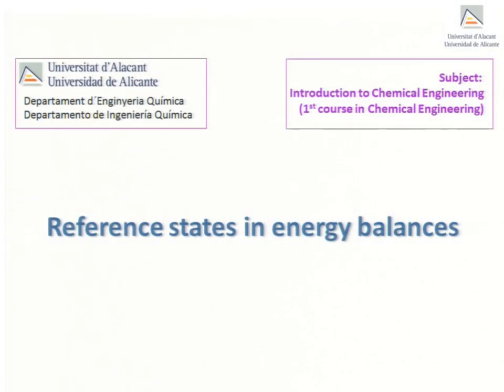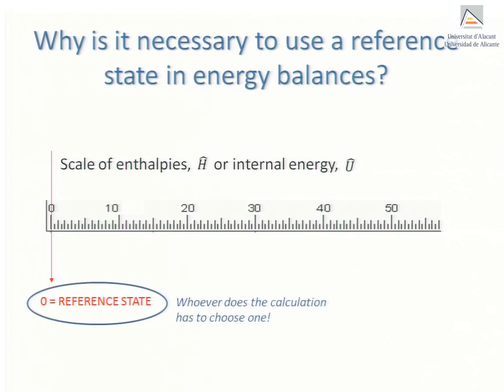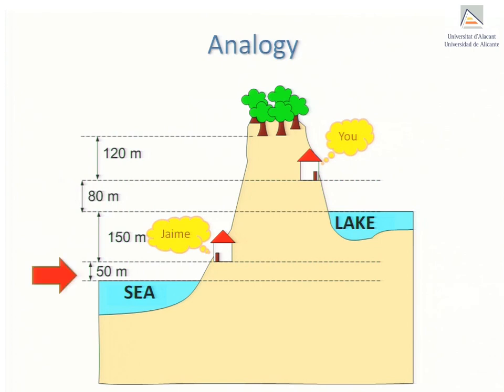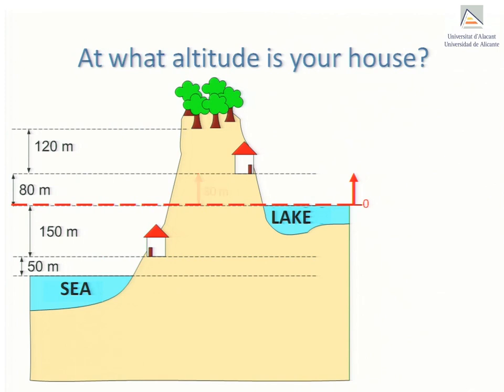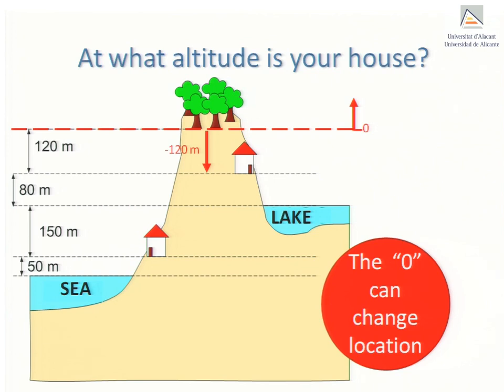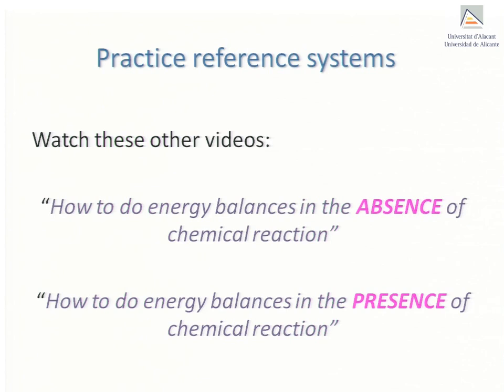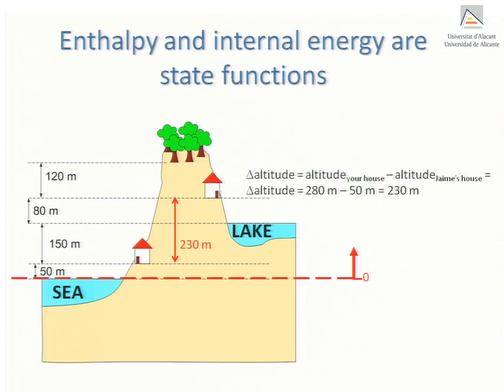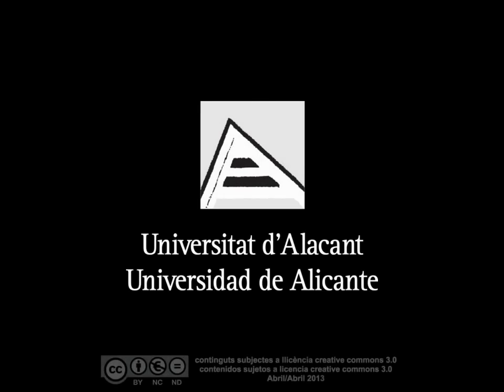Reference states in energy balances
The importance and the reasons behind of a reference state for energy balances is explained through an interesting analogy